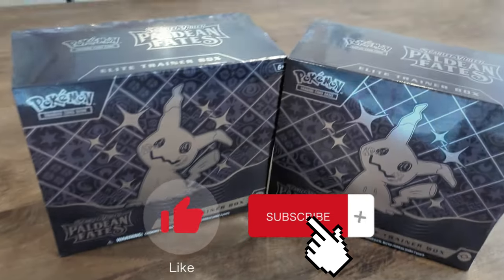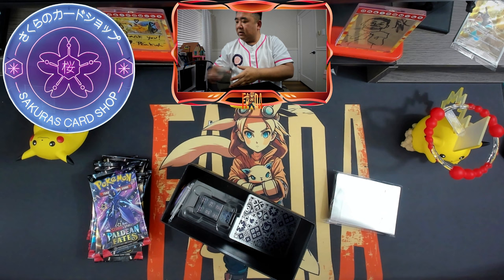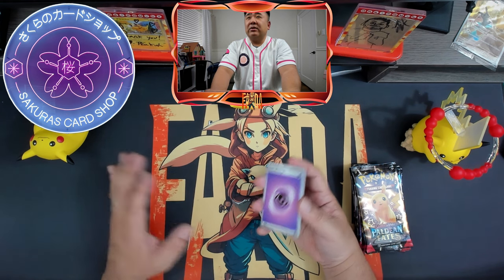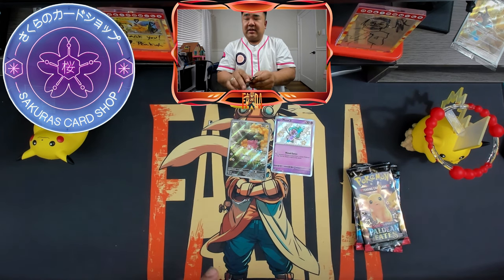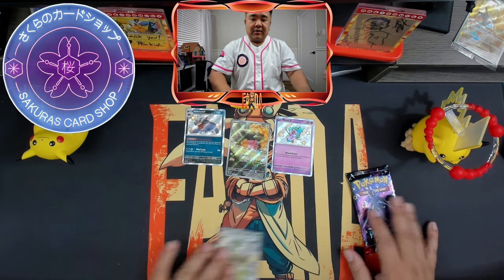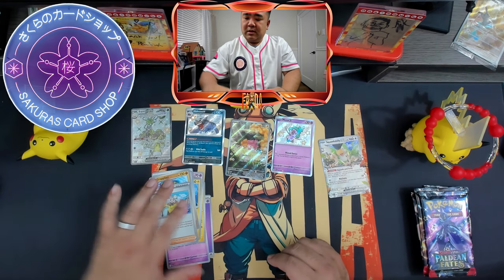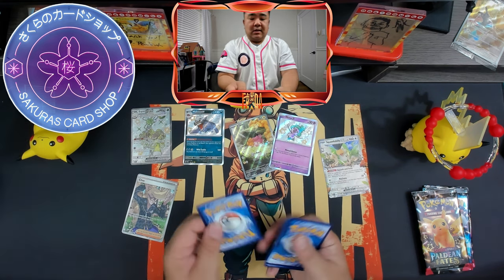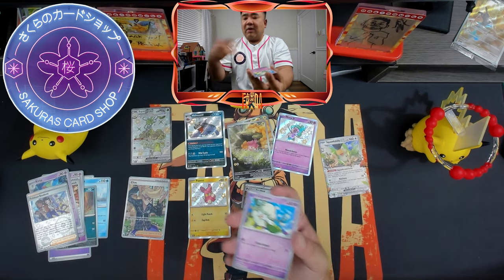Don't Buy Paldean Fates! Here's Why!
In this exclusive video, dive deep into the compelling reasons why I've decided to steer clear of Paldean Fates, and you won't believe what I uncovered! From questionable features to unexpected pitfalls, I spill all the tea on why this highly anticipated release didn't make the cut for me. Don't miss out on the inside scoop – watch now and discover the truth behind my decision!

There is no pressure on signing up or donating. If you do decide to sign up as a member or donate, this helps grow the channel and giveaways. Thank you for your support!

You must be 18 years old or older to be eligible for giveaways and prizes.
If you do not respond within 7 days of announcement, you will forfeit your giveaway / prize.
I don't send bulk, only hits unless it's an unopened box or pack.
If you live outside of the US, you will be responsible for the shipping cost if you decide to claim the giveaway / prize.
I am not responsible for lost or damaged packages including the content inside.
You have a week to claim your prize from the announcement date!